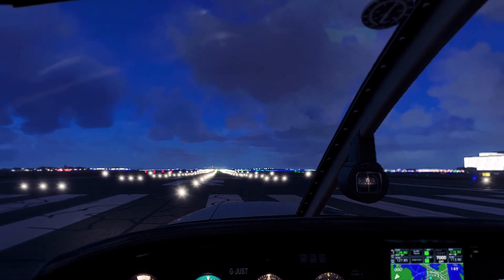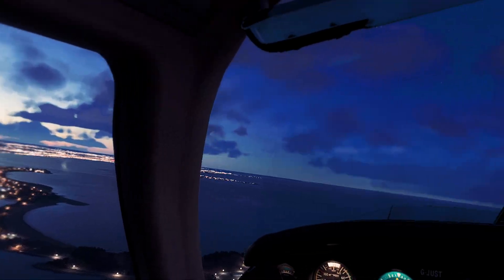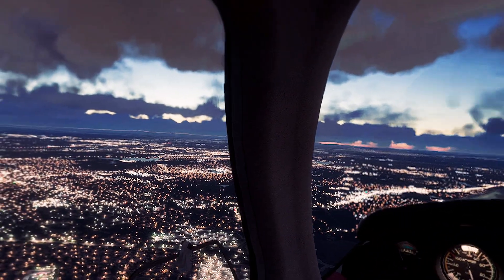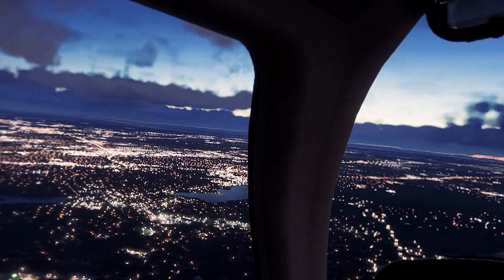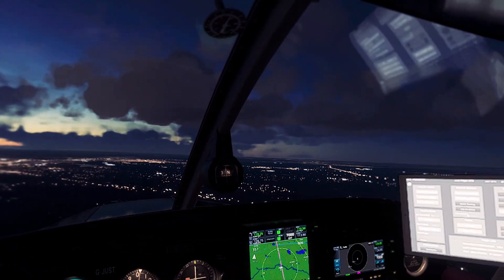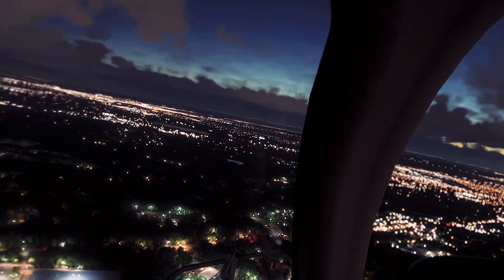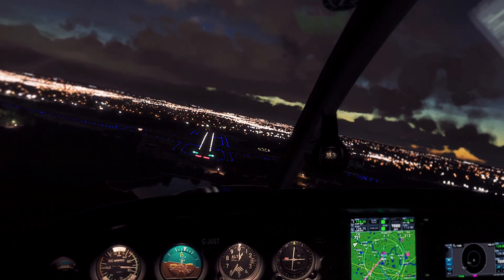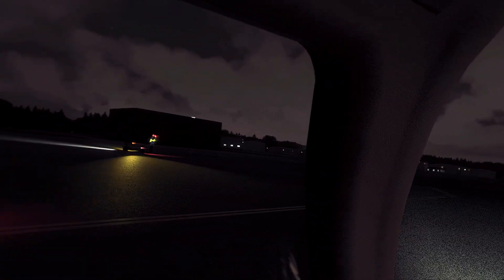FIXED: The Real Reason for MSFS 2024 Stutters, Freezes, & CTDs!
After countless hours of frustration, stutters, freezes, and even CTDs in Microsoft Flight Simulator 2024—especially in VR—I finally found the root cause of the problem. In this video, I explain exactly what was causing the performance issues and show you what finally fixed it.

I tested it during a stunning sunset flight from KBOS to KLWM and the results were incredible—no stutters, no freezing, no CTDs—just smooth, immersive simming. If you’ve been struggling with similar issues, this might be the fix you’ve been looking for.

✅ Works for both 2D and VR users.

My System Specs:
13th Gen Intel Core i9 13900H 2.60GHz
64 GB RAM
Nvidia RTX 4080 Laptop GPU with 12GB VRAM GDDR6
1G Internet

🔗 Gear & Recommendations
Here are some products I personally use and recommend:

Flight Controls & Accessories:
Honeycomb Aeronautical Alpha Flight Yoke & Switch Panel - Aviation Control System for Fight Simulation - Home Cockpit for Sim Enthusiasts &, Aspiring Pilots - 180 Degree Rotation - Switch Panel – PC – Best joystick/yoke for sim pilots.

Honeycomb Bravo Flight Simulator Throttle Quadrant - Trim, Gear, Flaps, Autopilot, Radio Switch Panel - 6 Interchangeable Levers – Desk Clamps Included - Programmable Functions – USB-C Cable Included – Must-have rudder pedals for realism.

Headsets & Audio:
Meta Quest 3 512GB — Ultimate Mixed Reality Experiences — All-in-One Headset with Controllers, 4K resolution + Infinite Display